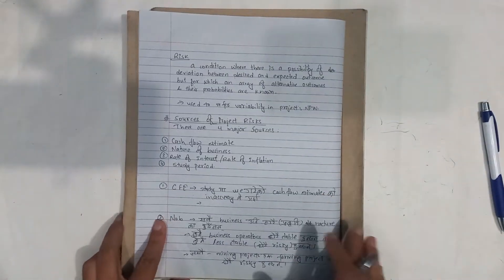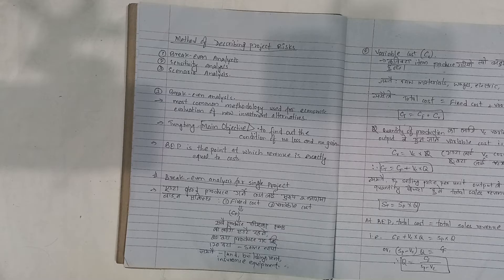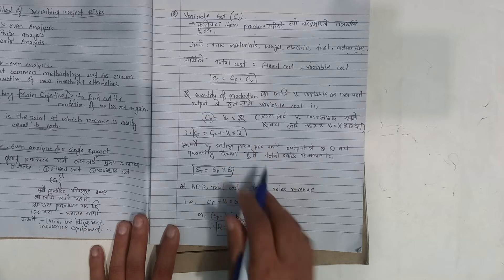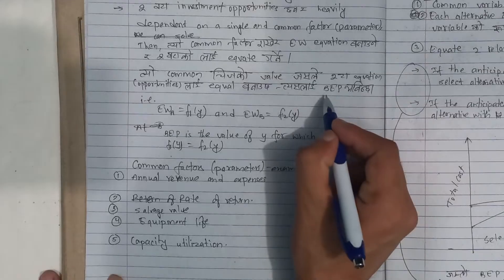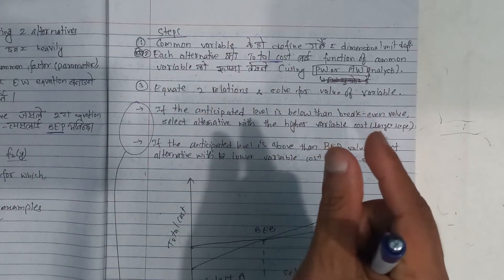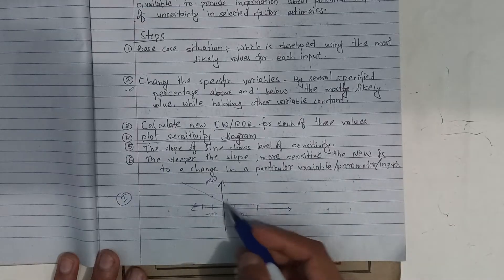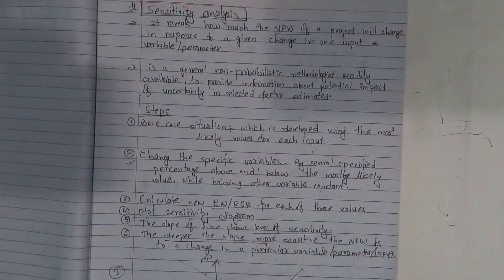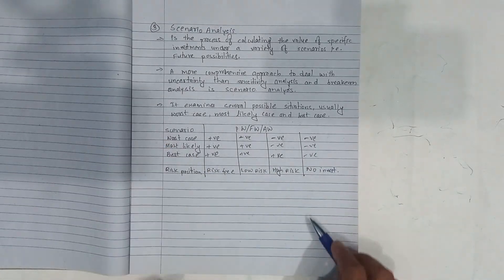ECO_6.1 Risk Analysis Sabai Sararaa - Shiva Gyawali